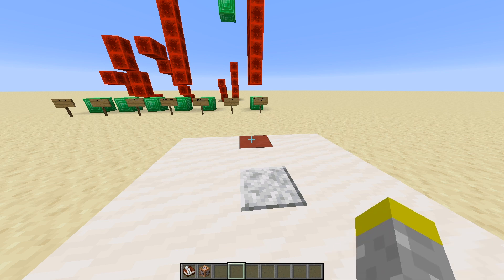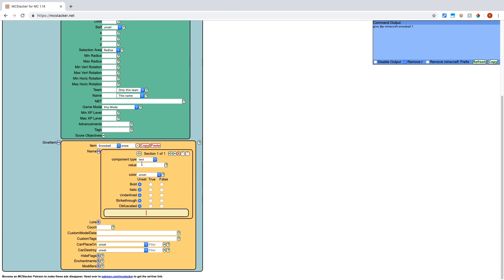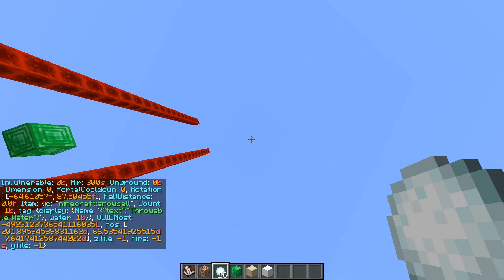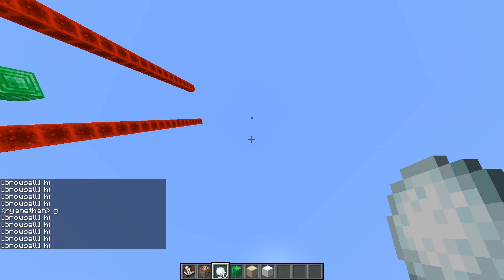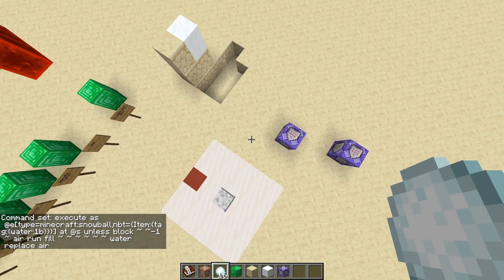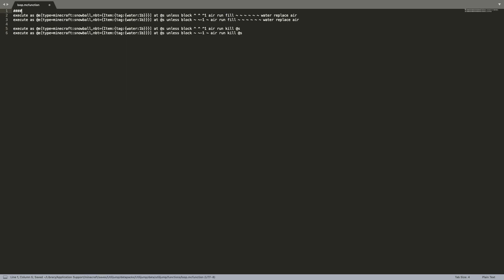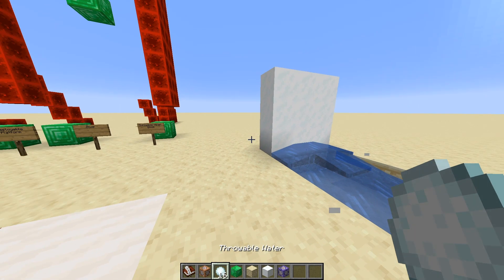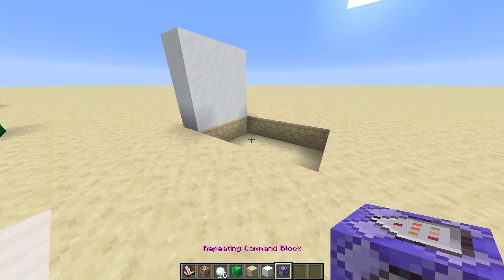Let's Code Ep. 1 - Throwable Water || Minecraft Data Pack Tutorial Series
This is the first episode of a series that I will be doing in which I will be creating small data packs just like this one in order to give people a good example of how creating data packs is done. I hope to show those who are interested in getting started in creating data packs how it can be done, starting from something very simple and eventually going out into more complicated projects.